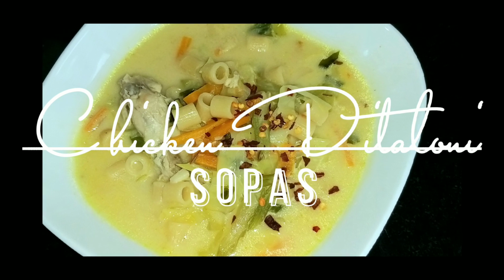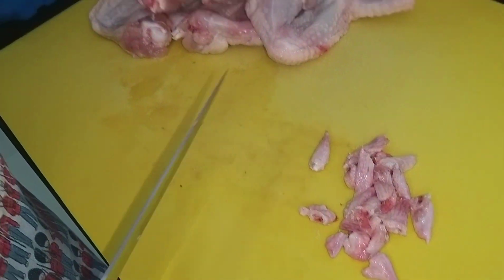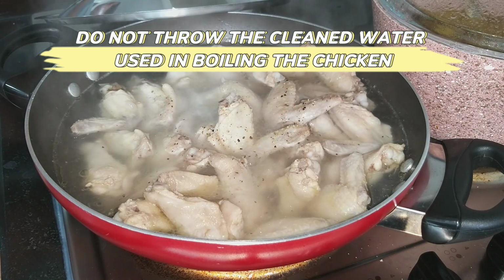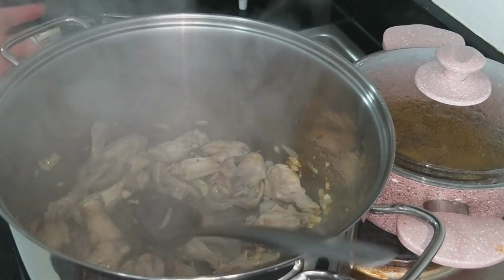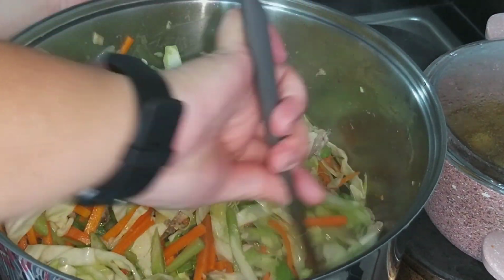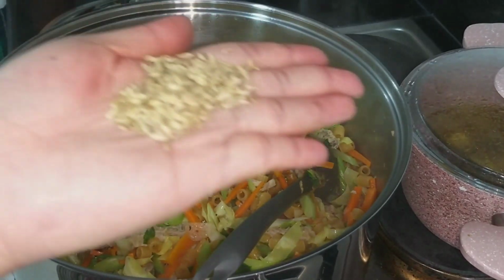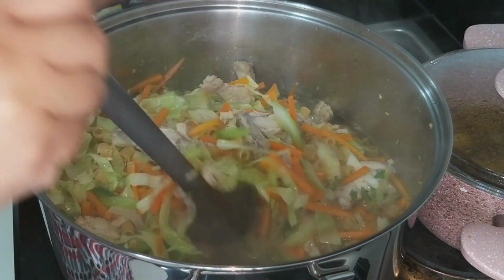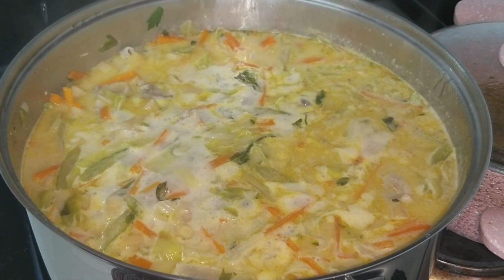SOPAS- Chicken Soup using Ditaloni Rigati and you MUST TRY the spice I use in making this recipe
Growing up, sopas is one of the many staple food in our family.

Especially during our rainy season, apart from Arrozcaldo and Champorado, Sopas is definitely one of the "go to" merienda.

But as I have learned about flavours and spices, I have made my own version by adding a bit of fennel seed 🙂

I hope you can try this original recipe of mine and see for yourself 😉

Ingredients:
Ditaloni Rigati or any of your preferred pasta
Chicken wings or any chicken parts you prefer
Onion/Garlic
Carrots
Cabbage
Celery (stalks and leaves)
Fennel seeds
Fish sauce
Salt/pepper
Evaporated milk

Always remember - Just Cook, EAT!

Till my next video, tata!